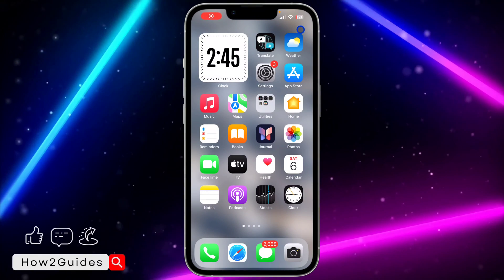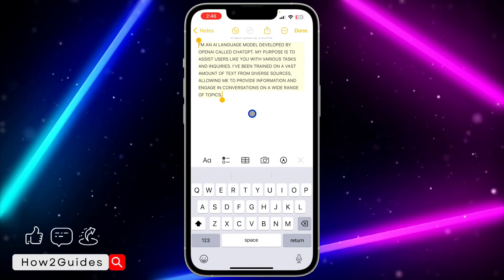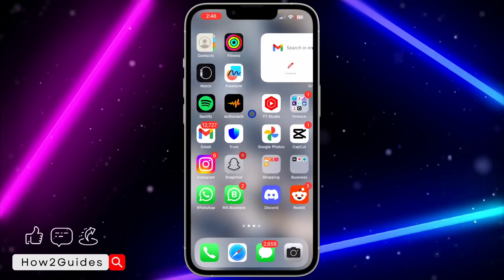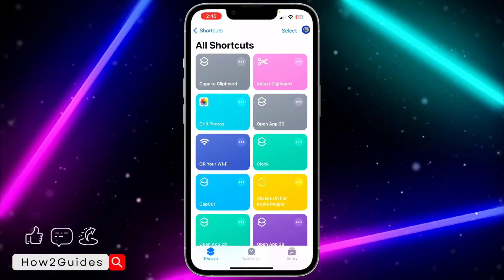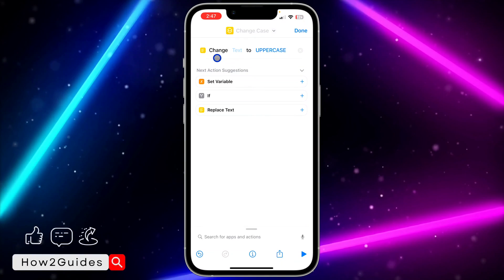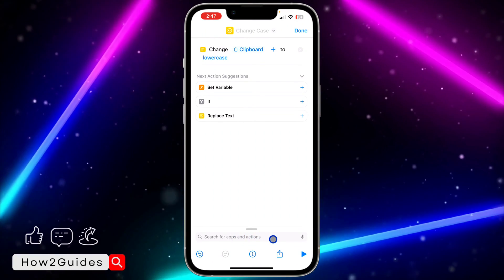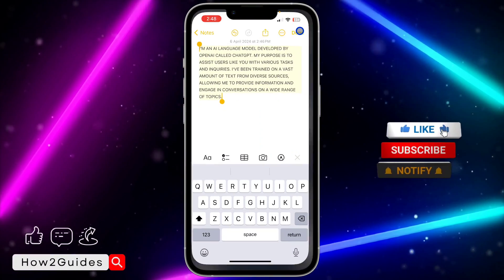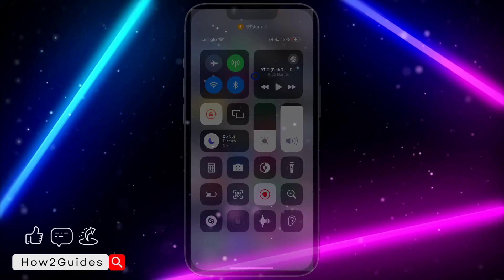How to Change Capital Letters to Small Letters on iPhone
Discover how to effortlessly change capital letters to small letters on your iPhone with our comprehensive guide! Whether you're adjusting the formatting of a document or prefer the readability of lowercase letters, this tutorial has you covered. Learn simple methods to convert text to small letters across various apps and settings on your iPhone. Watch now and take control of your text formatting with lowercase letters!